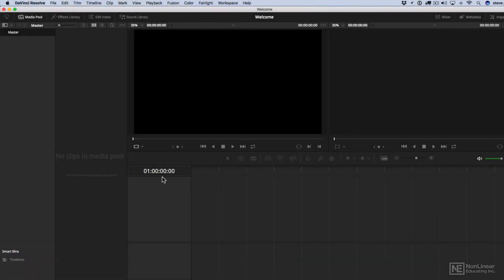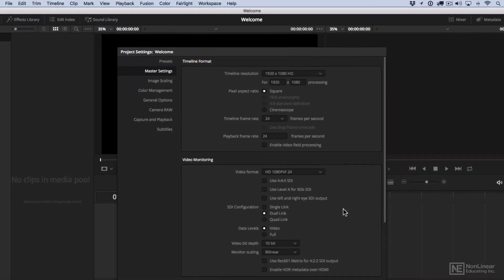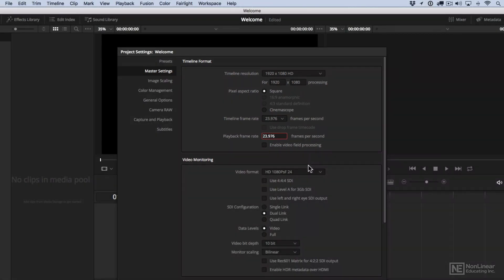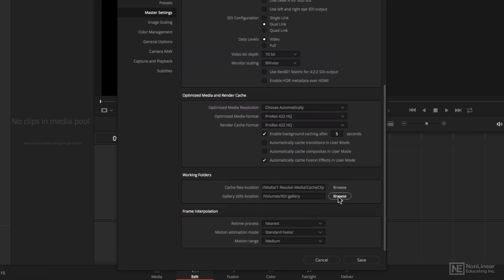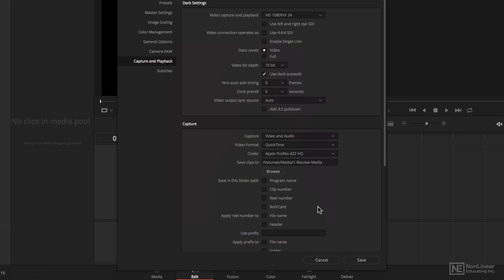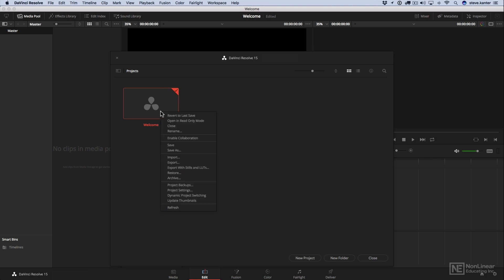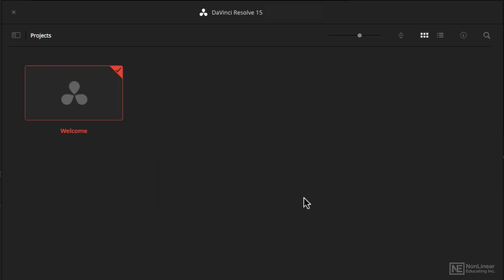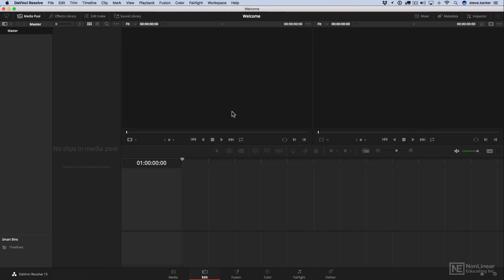DaVinci Resolve 101: Getting Started Editing - 2. Setting Project Settings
DaVinci Resolve 101: Getting Started Editing by Steve Kanter
Video 2 of 16 for DaVinci Resolve 101: Getting Started Editing

When starting a new video project, knowing how to import and organize your media is essential. In these tutorials, trainer Steve Kanter shows you the basics you need to master to get rolling with Resolve!

First, Steve reveals you how to use the Project Manager, and how to properly configure your Preferences and Project Settings. Next, you get a tour of DaVinci Resolves user interface where you explore the different buttons, panels and pages, and learn how to make the GUI look less intimidating. You discover all about Resolves media management and organization features: how to import and scrub your media, how to organize your project using Bins, how to add metadata... Continuing with the course, you also learn about List View, how to color code your bins and clips, and the best ways to use Markers.

So join certified Resolve trainer and editor Steve Kanter in this course, and  you will be on your way to start editing with DaVinci Resolve.